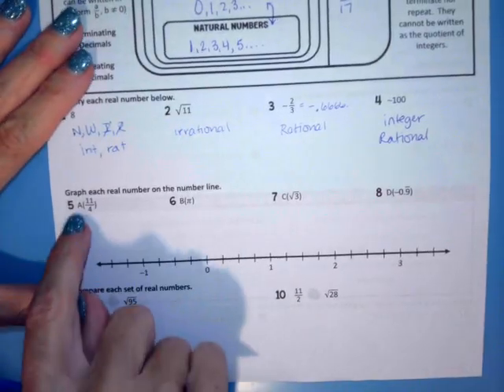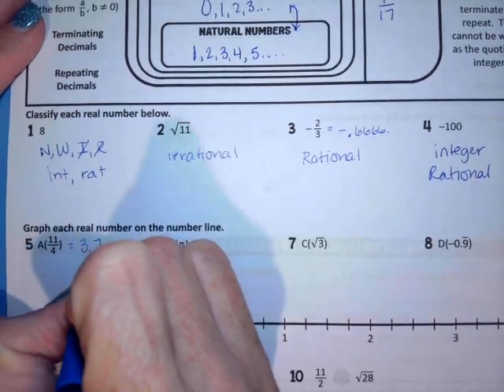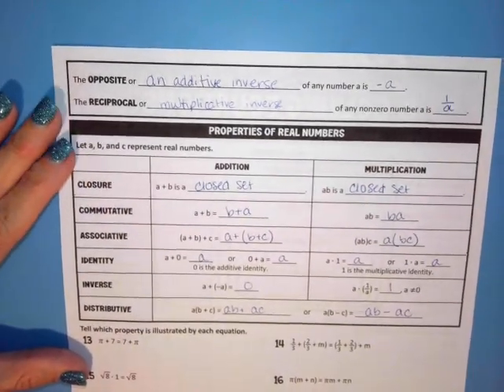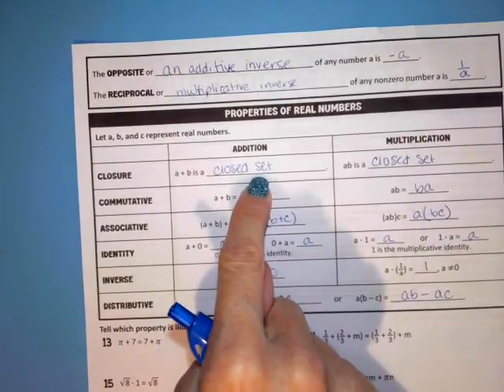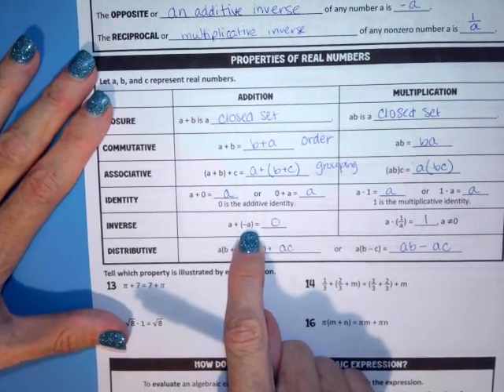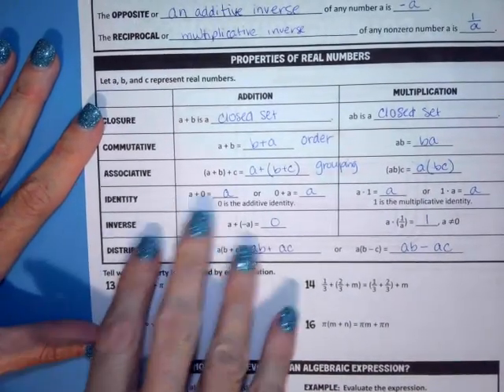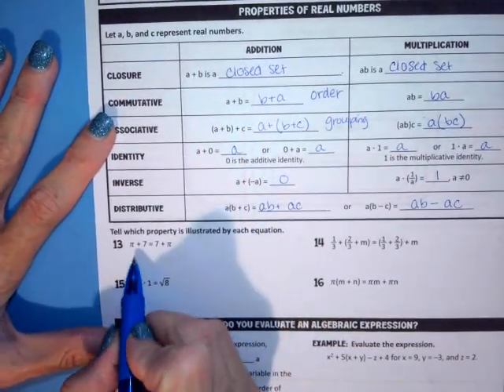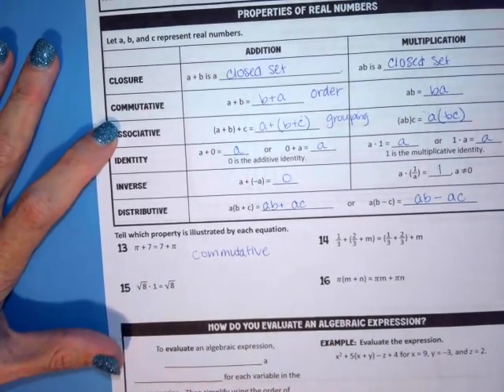A2 1.1-1.3 Notetaking Guide pt 1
Examples and note taking guide for Algebra 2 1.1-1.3